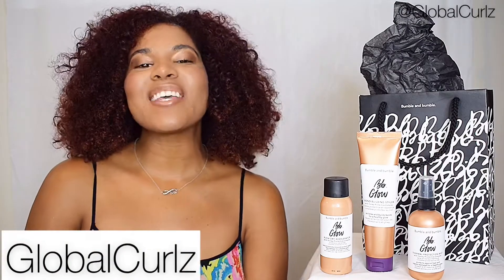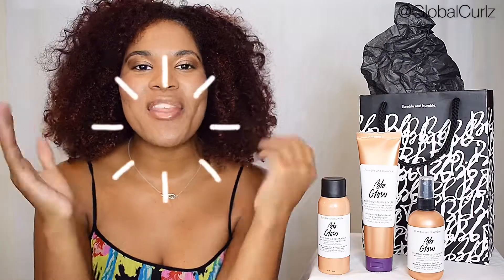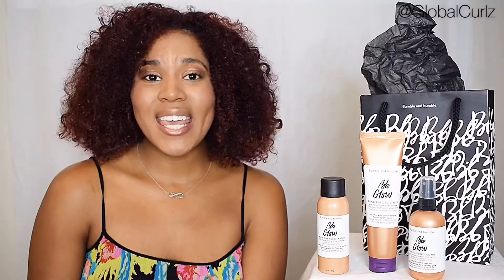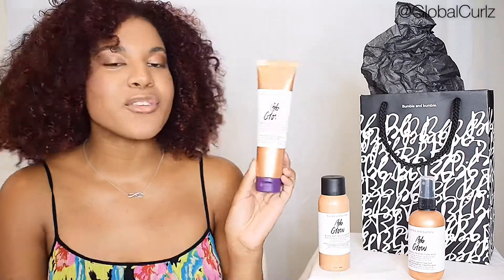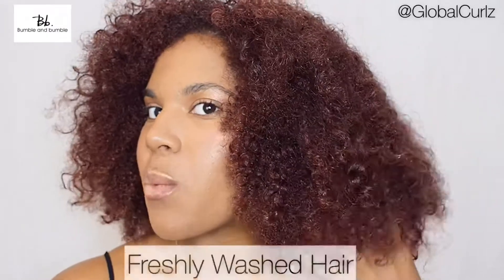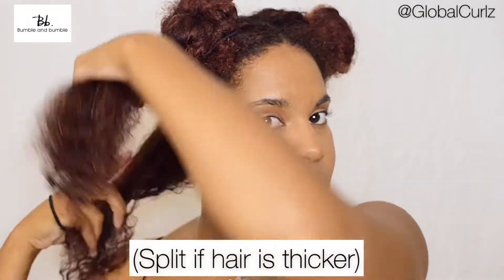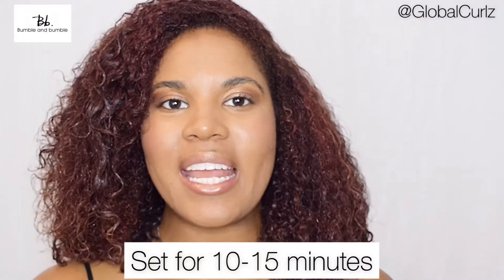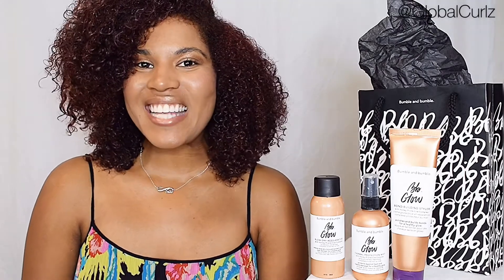Bb. Glow Line from Bumble and Bumble